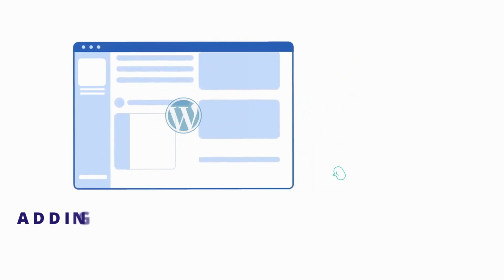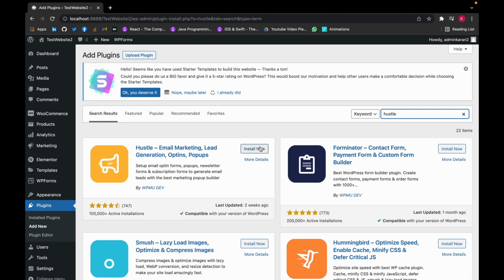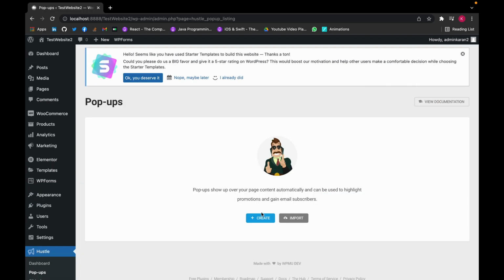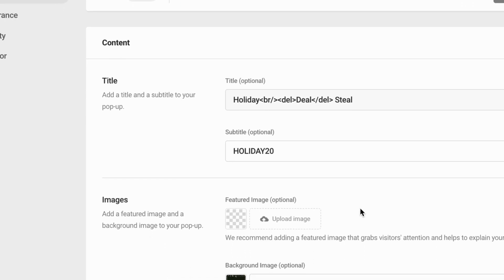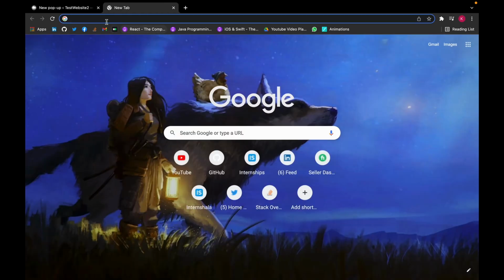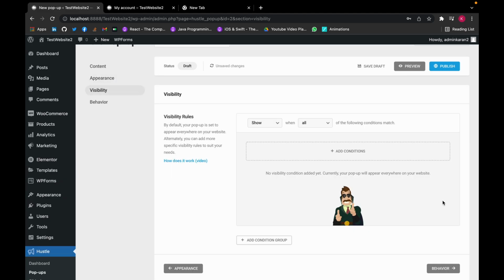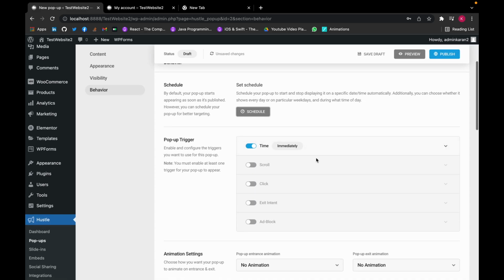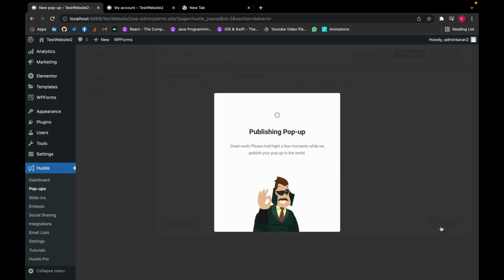Learn how to Add Informational popups on Wordpress for free - EducateWP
Popups are a great way to interact with your users or clients. In this tutorial we will see how you can create popups and add them to your wordpress website.

Timeline:
0:18 - Intro
0:35 - Installation and Setup of Plugin
2:10 - Creating our first Popup